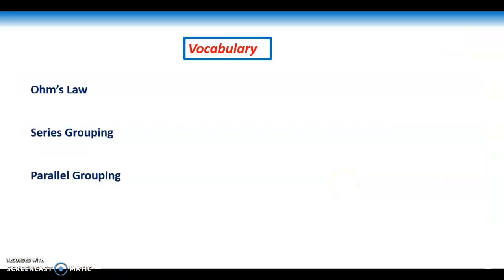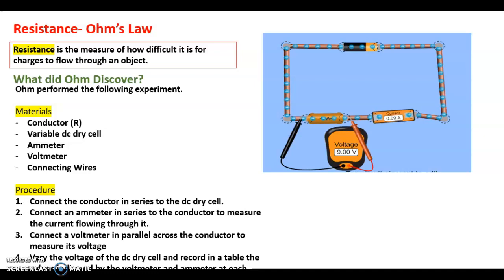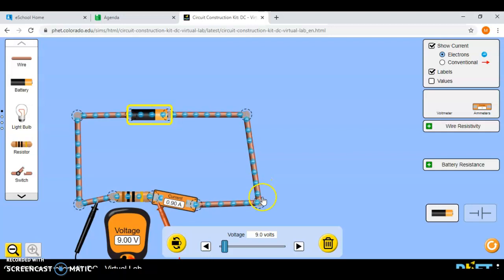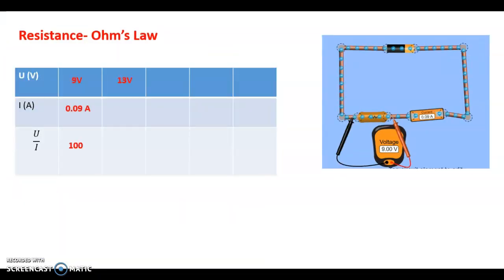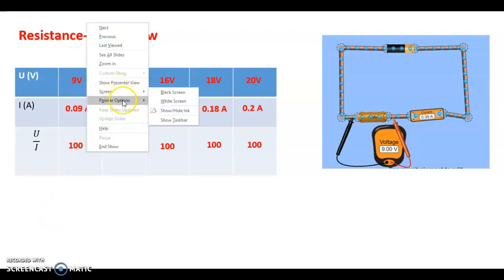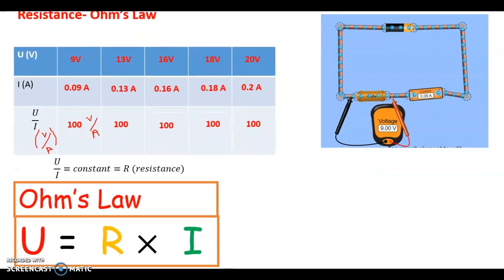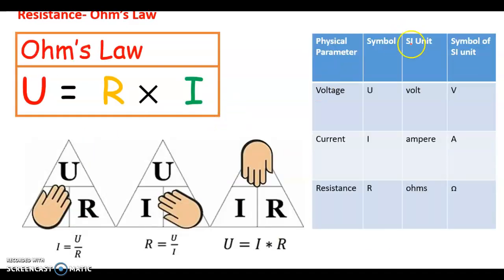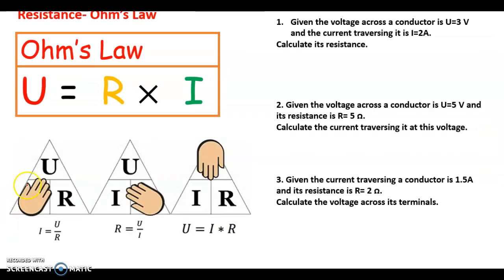RHS - 7HS - Ohm's Law